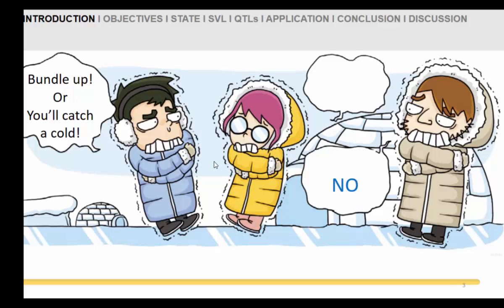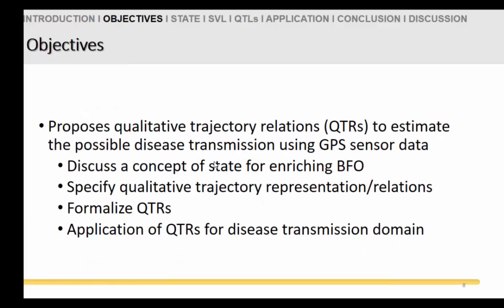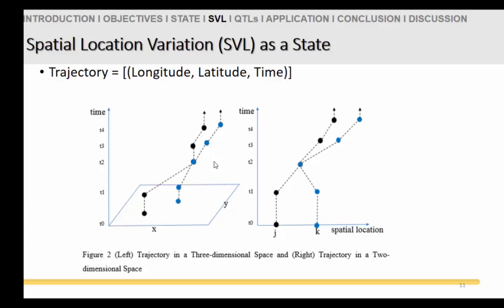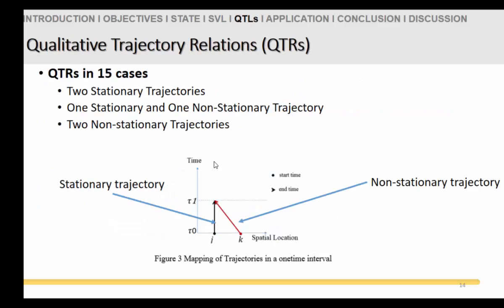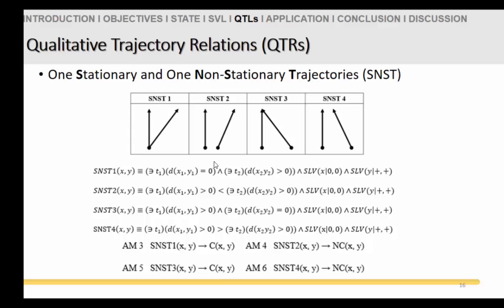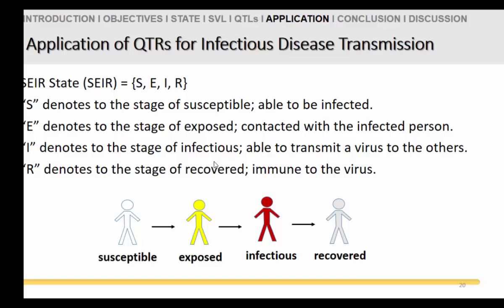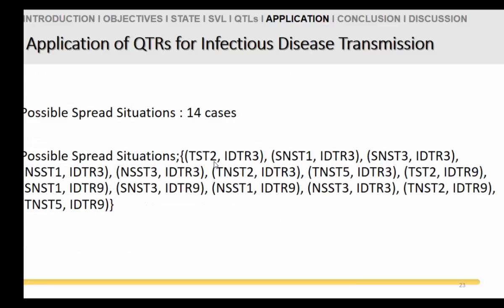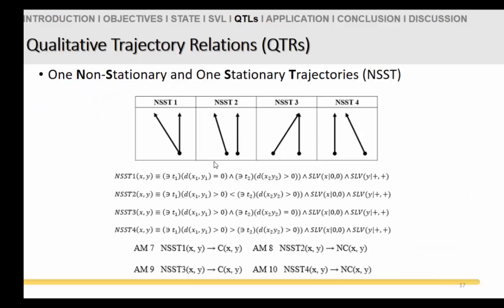Jeon Young Kang: Qualitative Reasoning with GPS Sensor Data